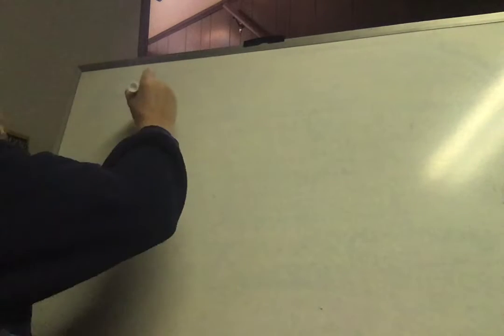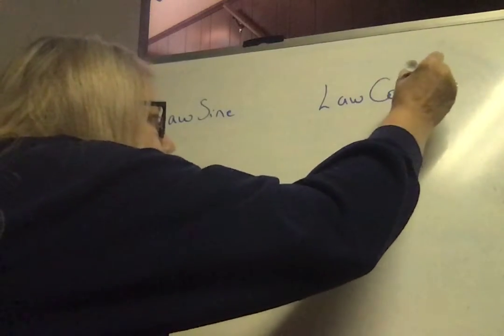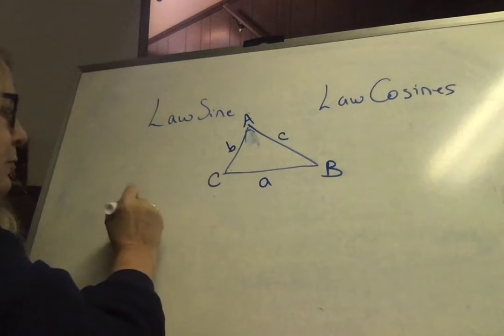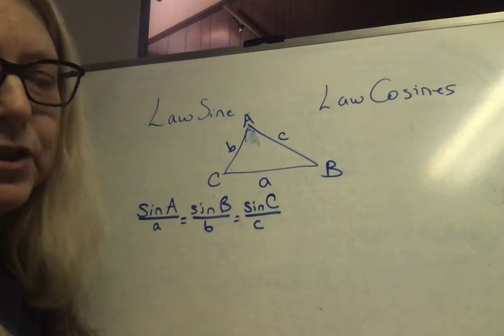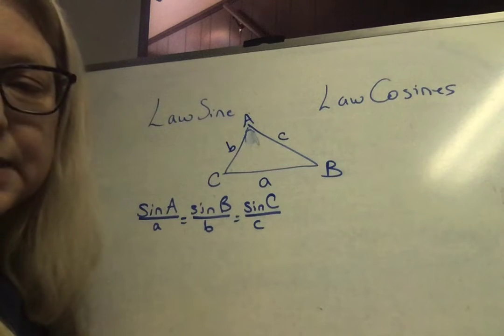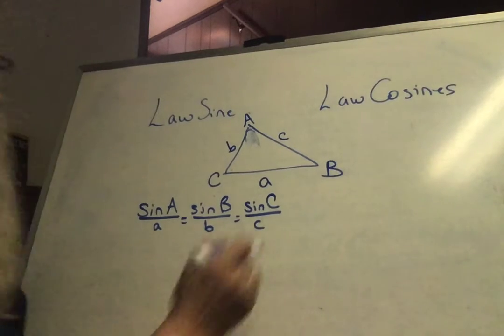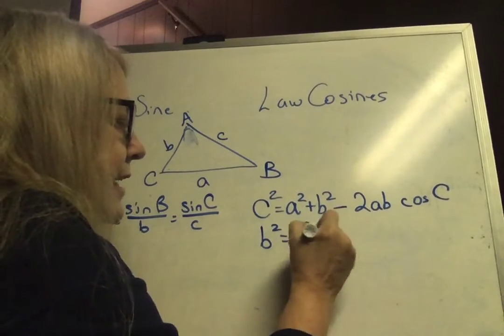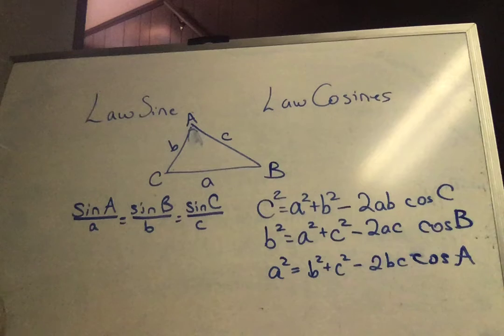Law of Sines:Cosines